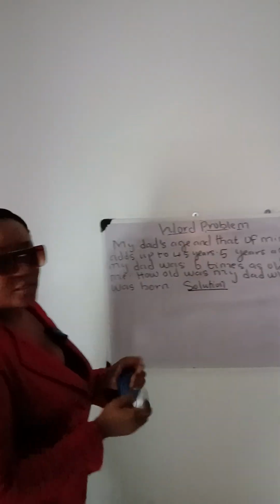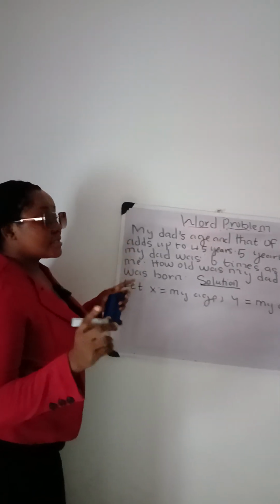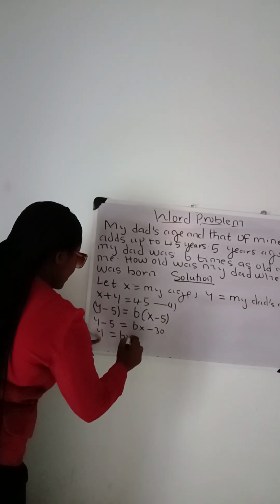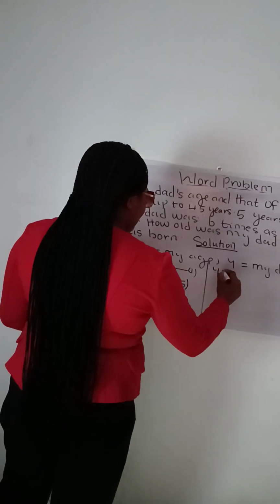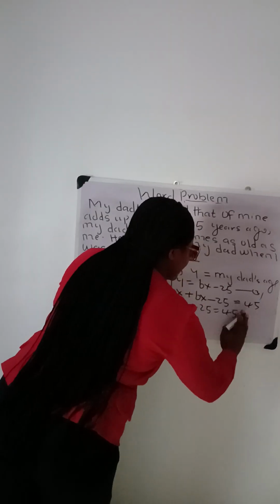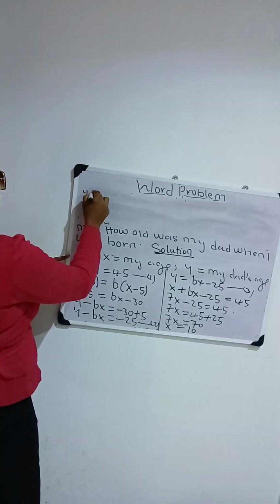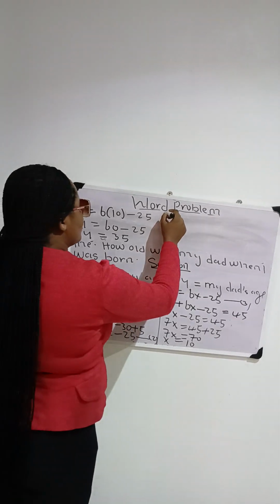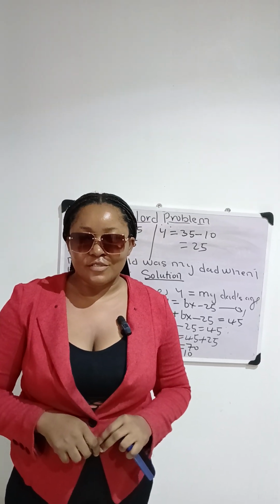How old was my dad when I was born